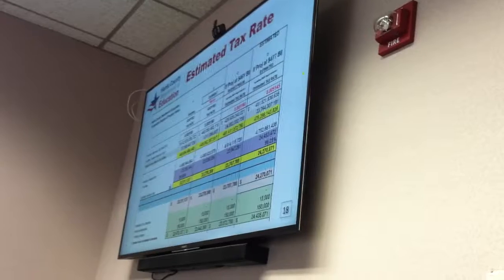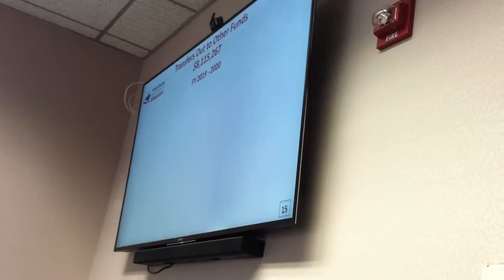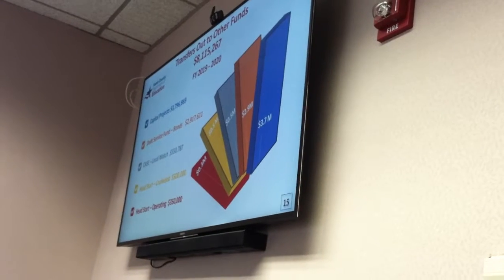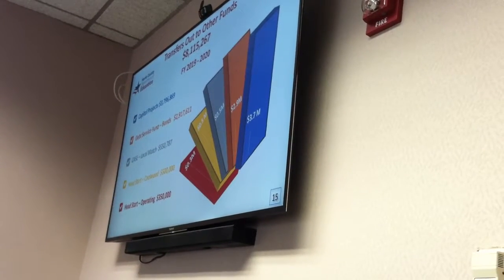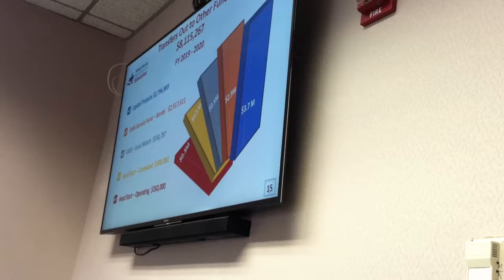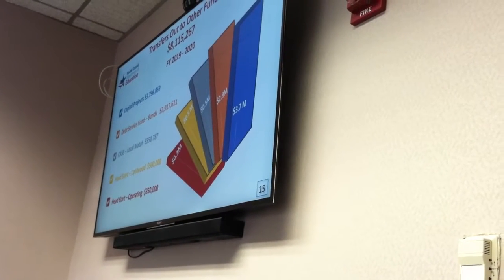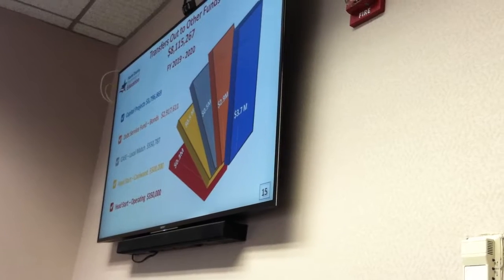HCDE Budget Workshop 7/17/19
Typical day at HCDE.  In the budget workshop held right before the Board was going to vote on the 2019-20 budget, Trustee Eric Dick trashed Trustee Josh Flynn for asking questions about the funds they would be approving. Trustee Dick actually called QUESTIONS concerning the $100+ million budget by the trustees elected to oversee the funds a "witch hunt."